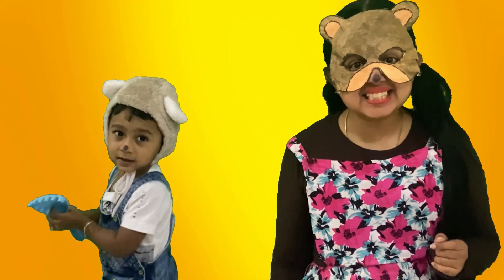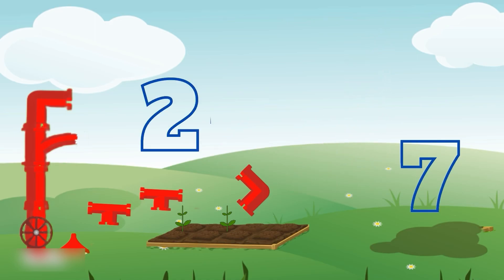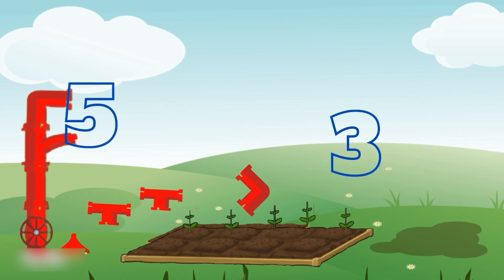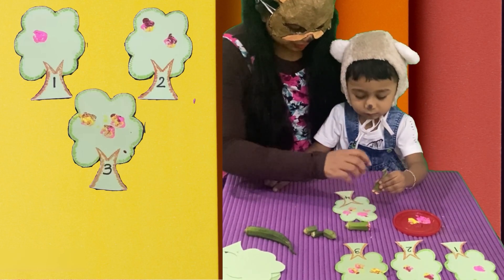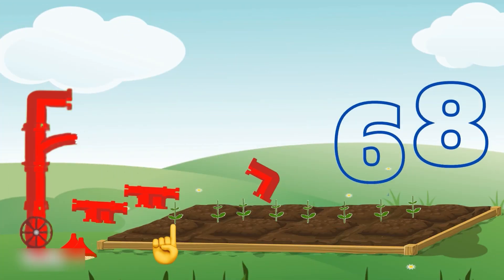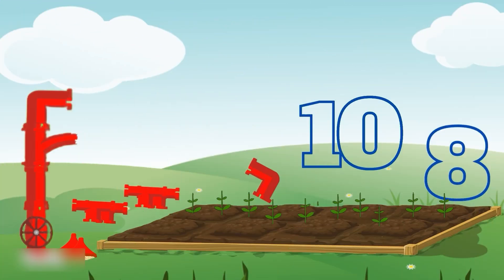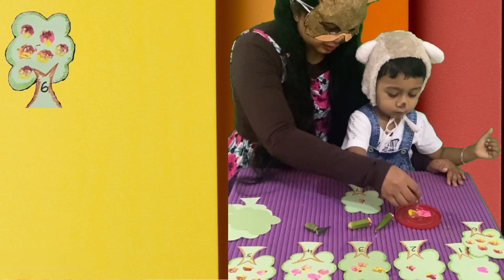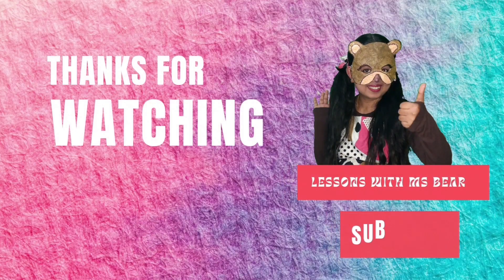Learn numbers with Baby Bear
This video includes interesting fun maths lesson with counting activities wich improves your kids math knowledge and fine motor skills.